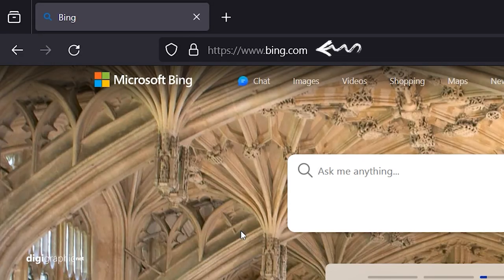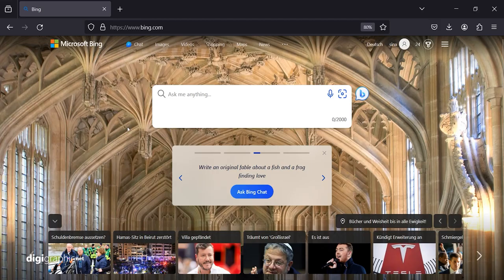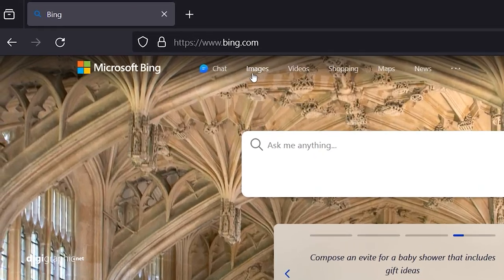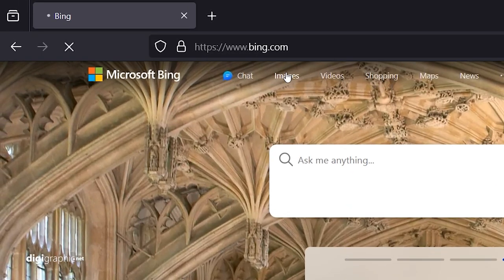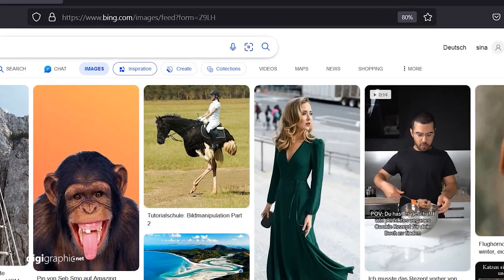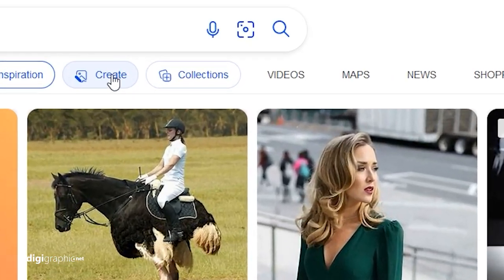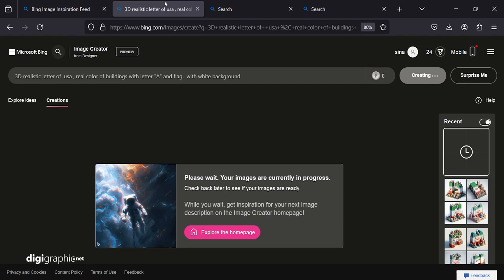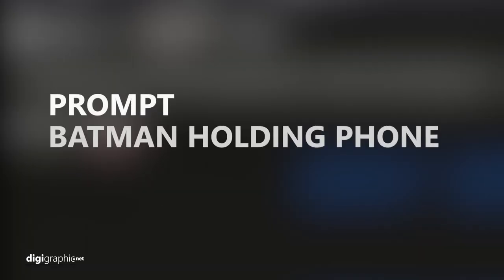How to Make Batman Holding Phone Ai IMAGES For FREE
Prompt:
Batman Holding Phone

More Tutorials on Digigraphic.net
Contacts Info